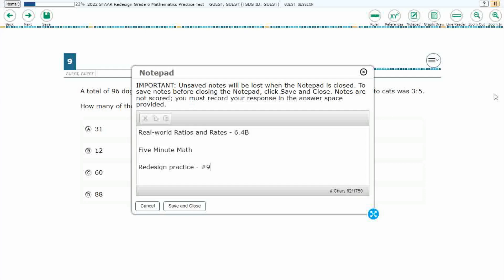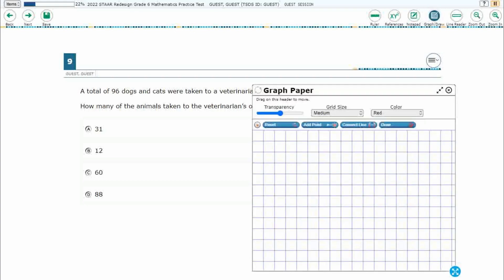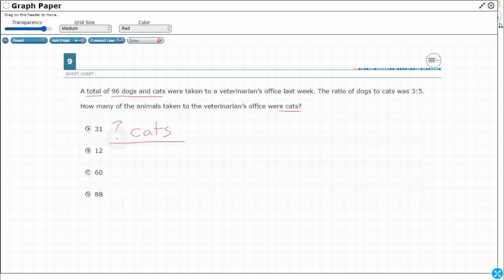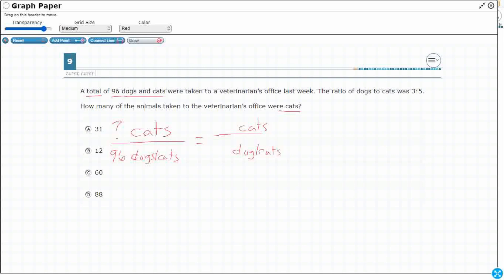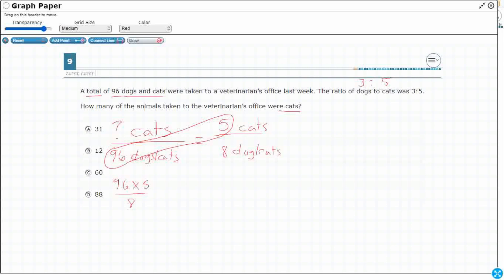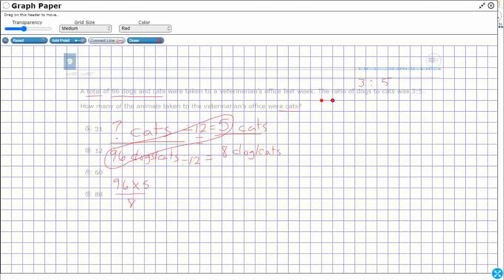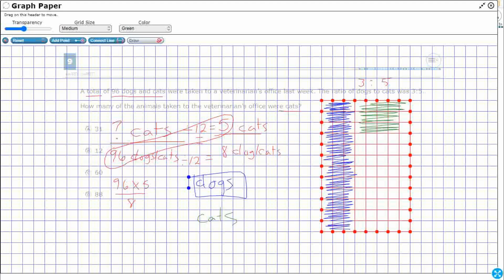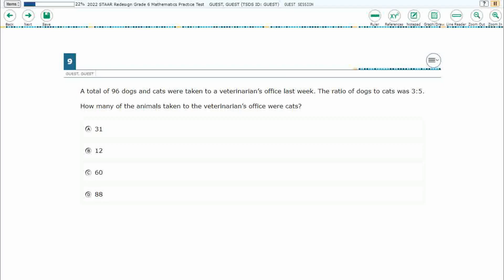6th Grade STAAR Practice Real-world Ratios and Rates (6.4B - #12)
Practice applying qualitative and quantitative reasoning to solve prediction and comparison of real-world problems involving ratios and rates with a test item from the redesign practice STAAR test (#9 - 6.4B).